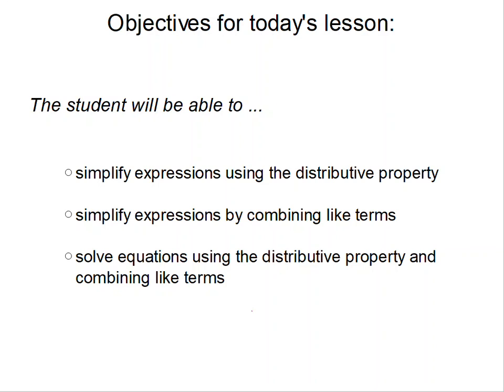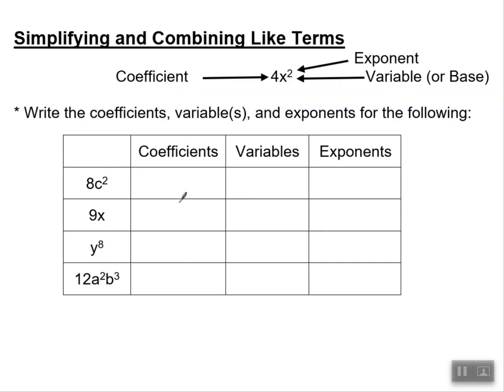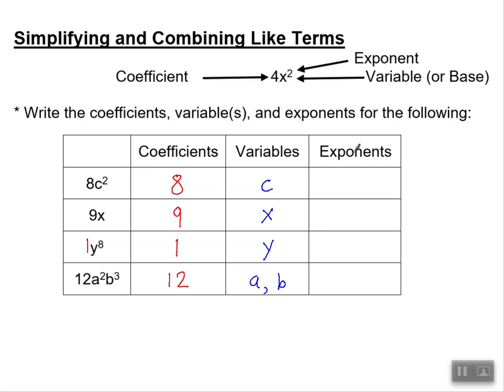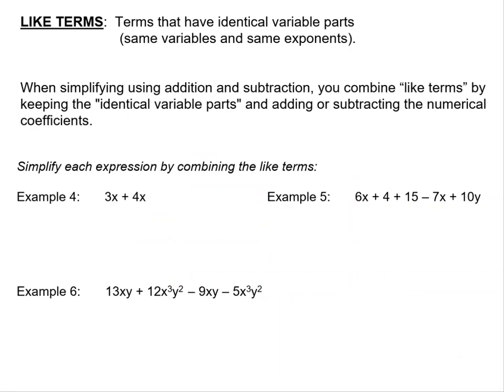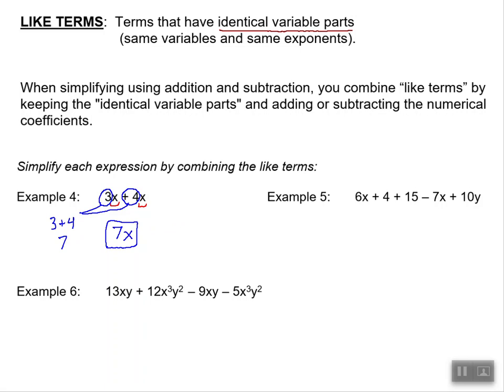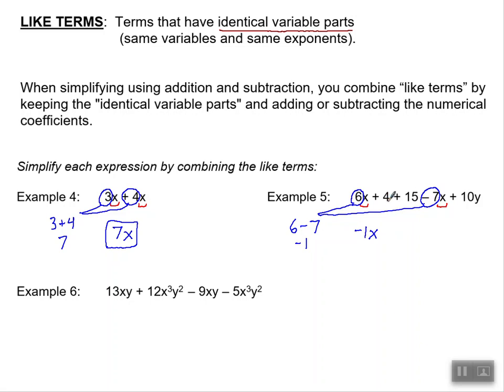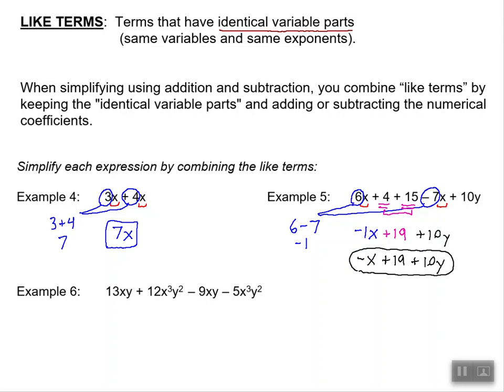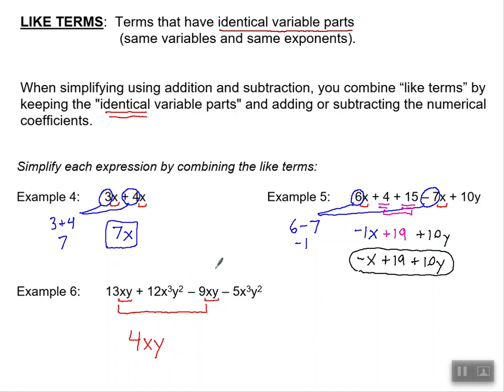Combining Like Terms